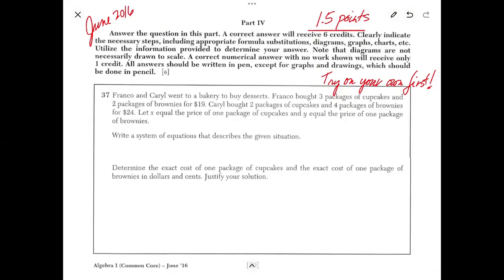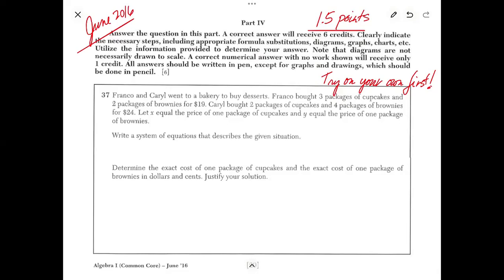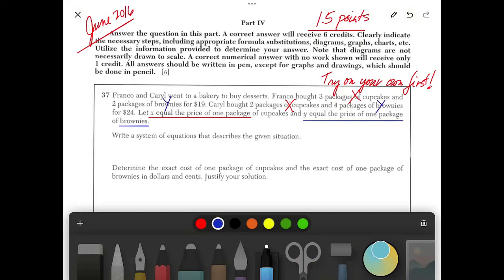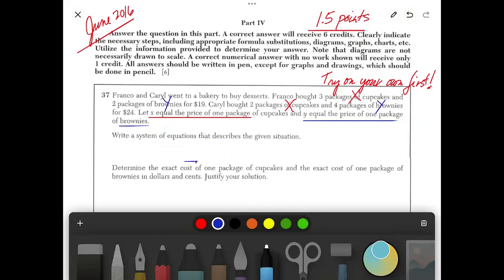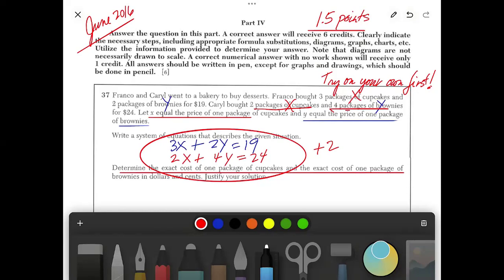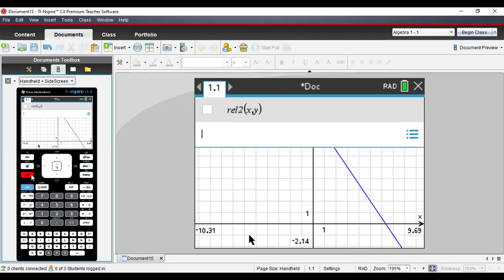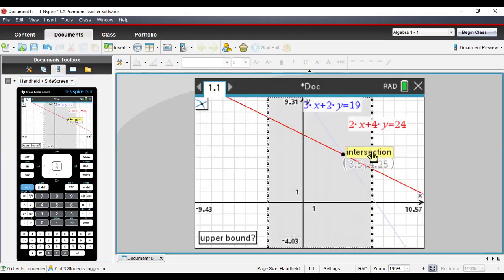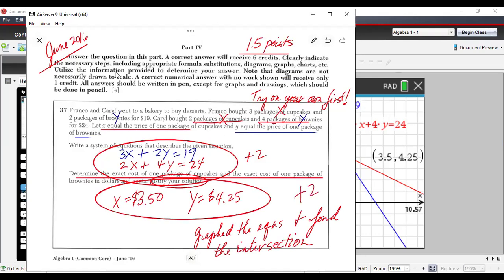Algebra 1 June 2016 Word Problem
- Mr. H is reviewing word problems from past regional exams to help his students improve their performance on the upcoming exam.

- He emphasizes the importance of attempting the problems independently before watching his solutions, highlighting the effectiveness of this approach.

- He also emphasizes that each system has LINEAR equations either in:
       Standard form: Ax + By = C      or
The key is to identify which form you need!

- He demonstrates how to set up a system of linear equations to represent a real-world scenario and then utilizes a graphing calculator to find the solution, emphasizing the importance of visualizing the intersection of the equations.